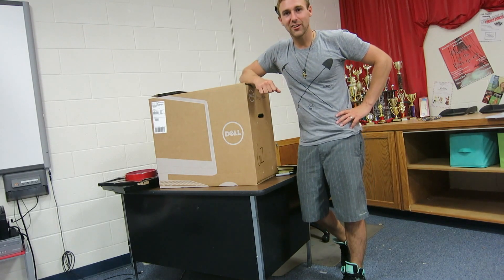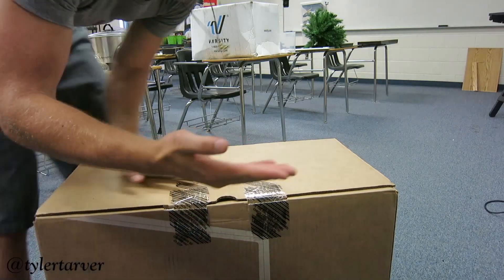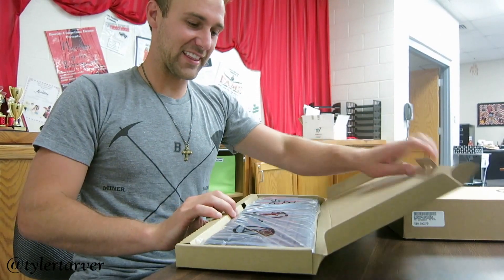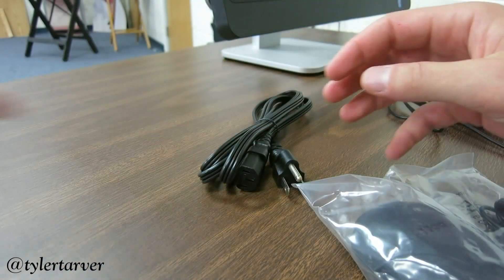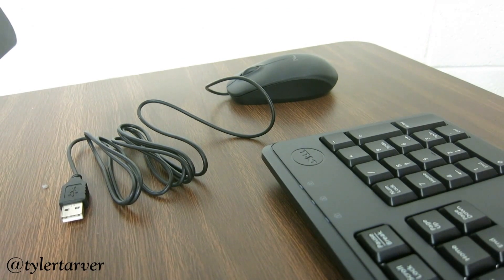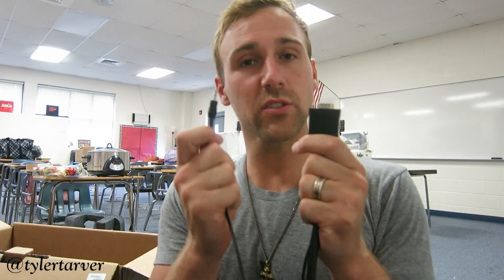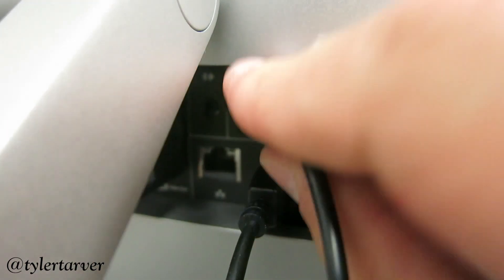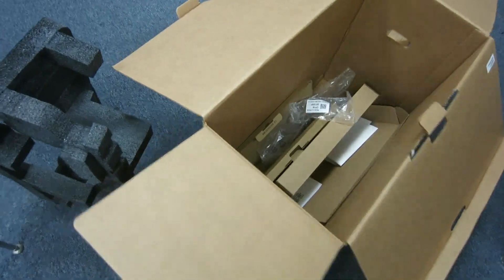How to Hook up an All-in-One Computer (and a smartboard)